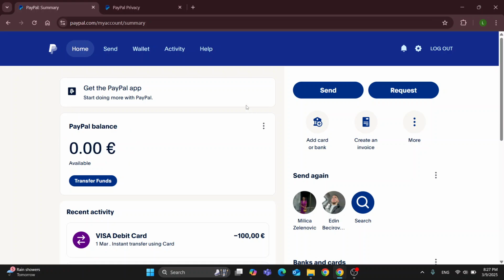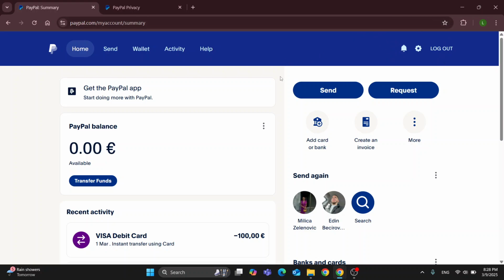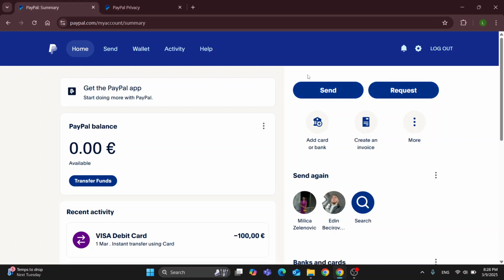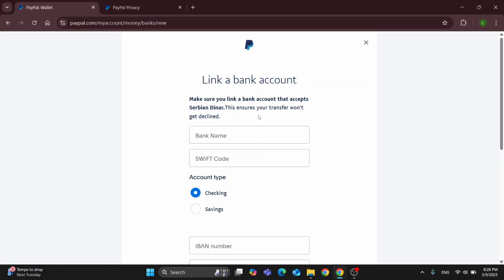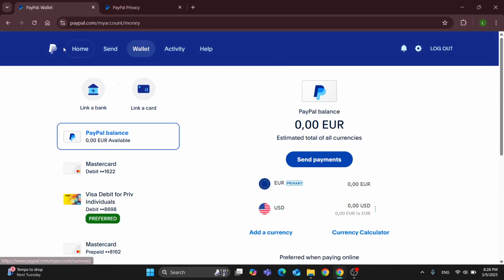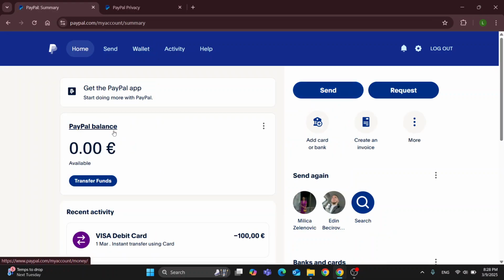How To Fund Your PayPal Account Tutorial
Today we talk about fund your paypal account,how to add money to paypal,add money to paypal account,how can i add money to paypal,add money to paypal